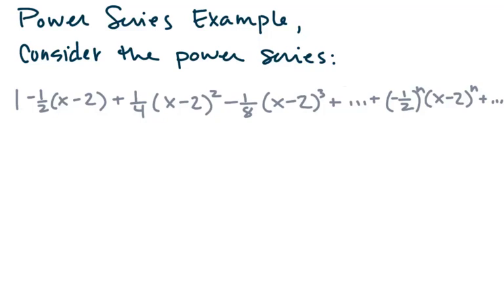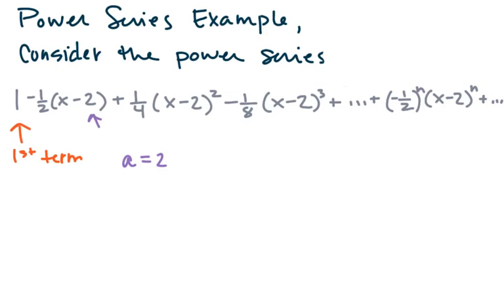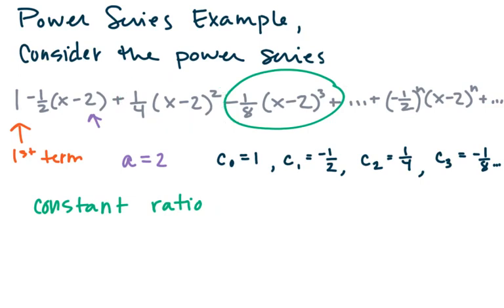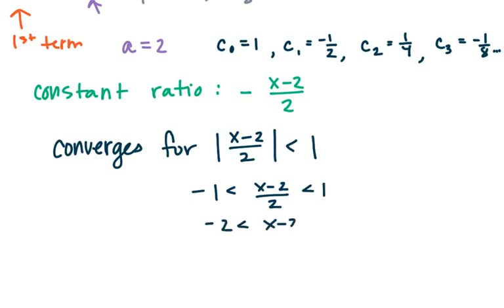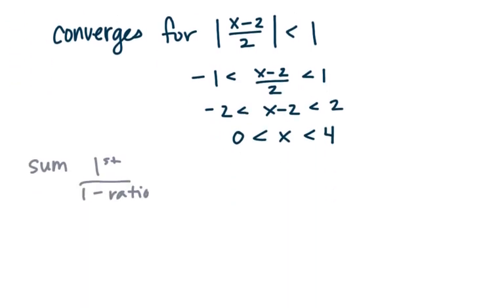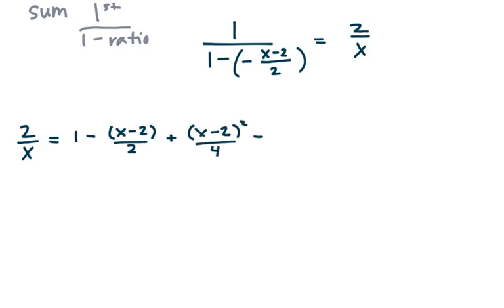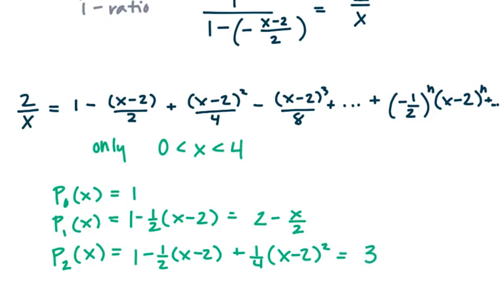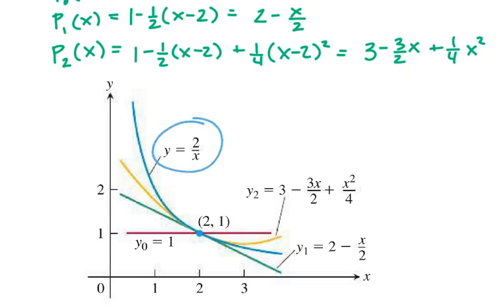MAT272 - Calc2 - 10.7b Power Series Example